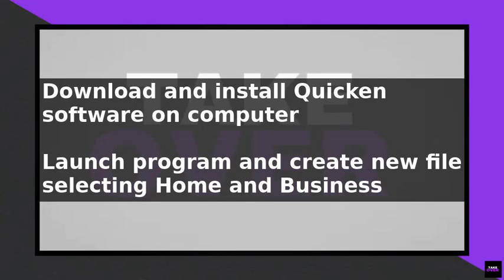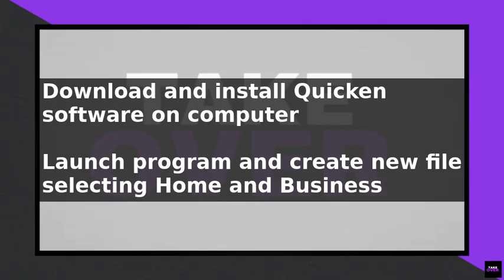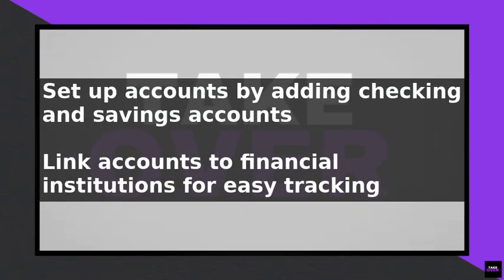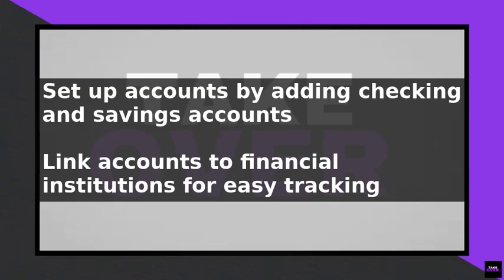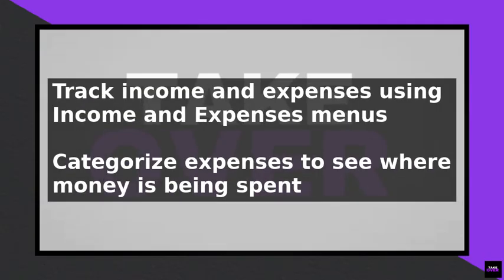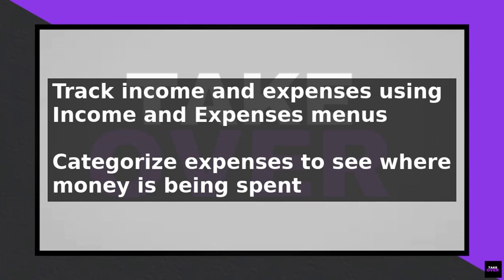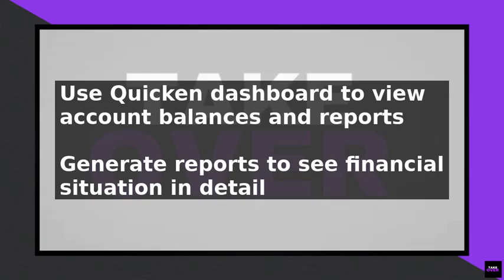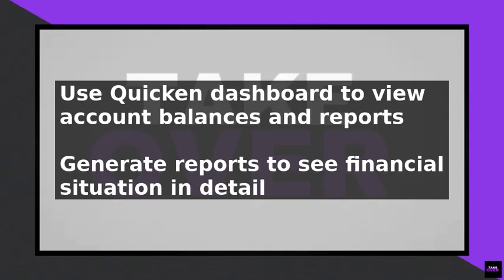Quicken Home And Business Tutorial (2025)